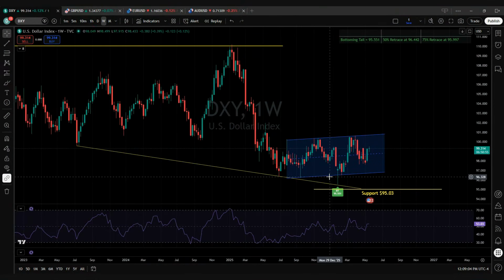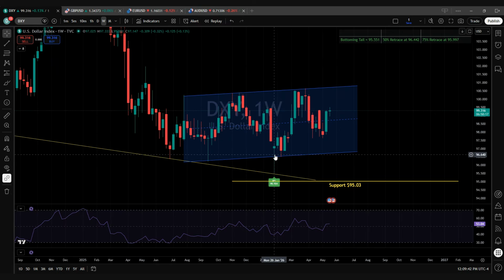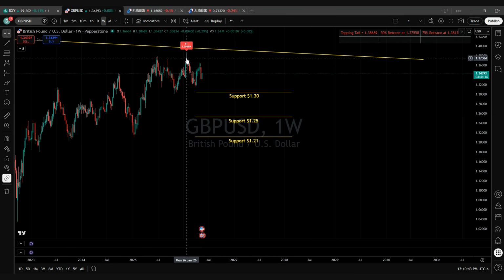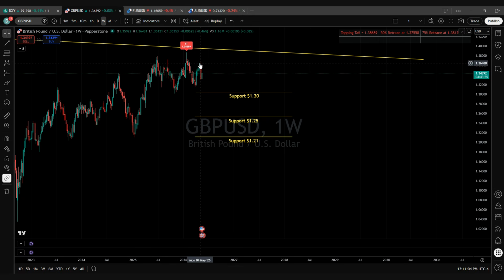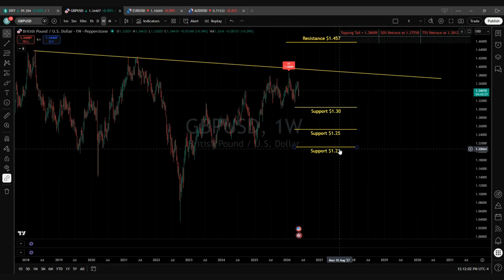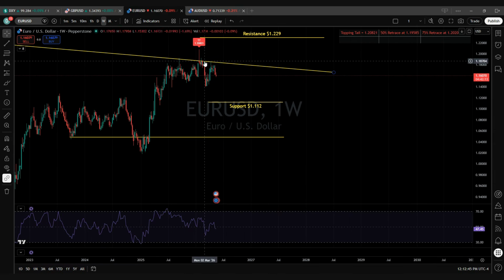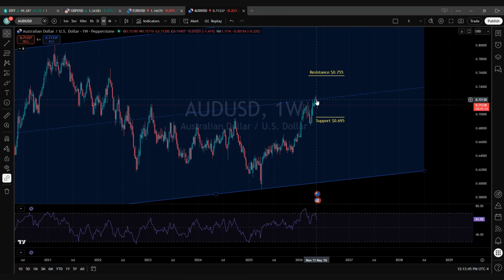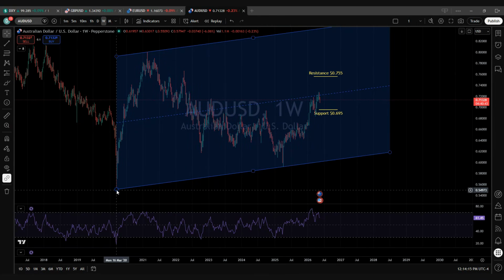4 Major Currency Charts: Dollar Strength, Aussie Diverges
Pro Trader Drew Dosek breaks down 4 major currency charts and the single technical signal connecting all of them: the massive weekly bottoming tail printed on the US Dollar Index back in January 2026. With every major currency priced against the dollar, this one move is setting the roadmap for the Euro, Great Britain Pound, and Australian Dollar over the coming weeks.

The DXY is sitting comfortably in the top half of its parallel channel after holding the $96.71 support level. Bullish daily consolidation is forming right under a key pivot, and Drew lays out why a breakout points to $100.70 at the top of the channel — and what that means for every other major pair.

The Great Britain Pound printed its weekly topping tail the exact same week the DXY bottomed. Drew walks through the heavy resistance zone at $1.39 from a declining trend line dating back to 2018, the $1.386 weekly topping tail right below it, and the first major support at $1.30.

The Euro is telling the same story with multiple rejections off its long-term declining trend line at $1.18. Drew maps out the speed bump at $1.14, the more solid support at $1.112, and the $1.22 upside target if buyers can reclaim that trend line.

The Australian Dollar is the outlier — it never printed a weekly topping tail in January and is holding stronger than the Euro or Pound. Drew breaks down the $0.72 weekly close level needed for a push to $0.755, the $0.695 first support, and the $0.616 bottom-of-channel level that would offer a major buying opportunity.

PLEASE NOTE: Gareth Soloway, Drew Dosek, and the entire Verified Investing team will NEVER reach out to you on Telegram, WhatsApp, Discord, or any other messaging platform. Anyone claiming to be us is a scammer. Report and block them.

CHARTS COVERED IN TODAY'S VIDEO:

- Intro: Why the January weekly bottoming tail on DXY matters for every currency
- US Dollar Index (DXY): Parallel channel, $96.71 support, $100.70 upside target
- Great Britain Pound (GBP/USD): Weekly topping tail, $1.39 trend line resistance, $1.30 support
- Euro (EUR/USD): Declining trend line at $1.18, $1.112 support, $1.22 upside
- Australian Dollar (AUD/USD): $0.72 weekly close test, $0.755 upside, $0.616 channel bottom
- Drew's overall currency game plan and key levels to watch